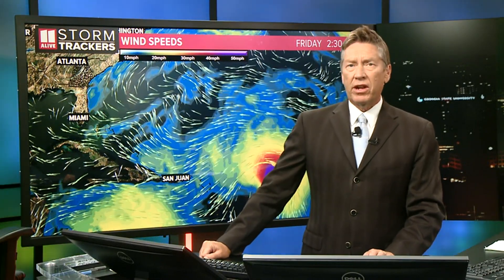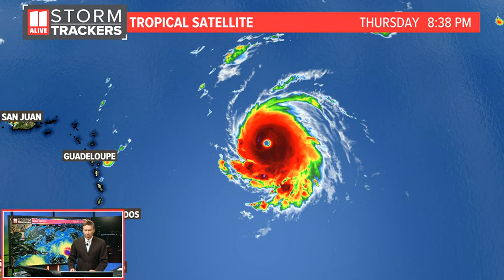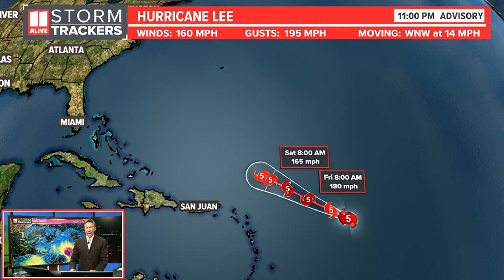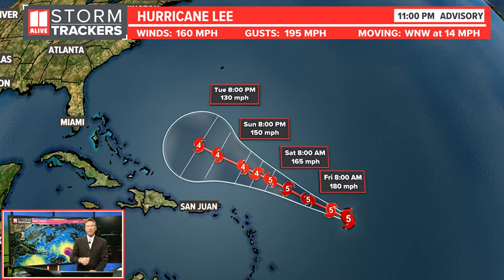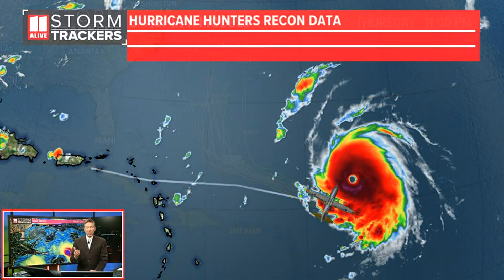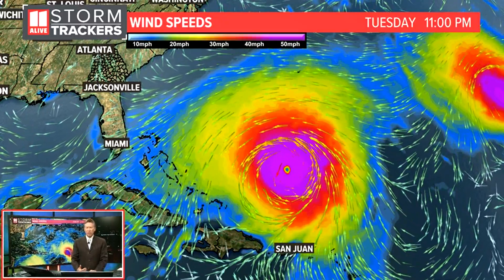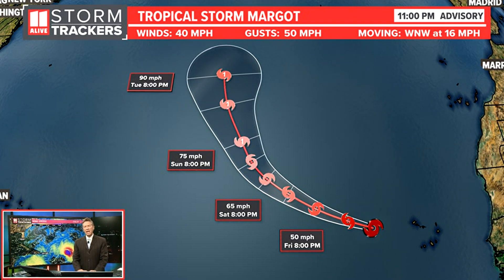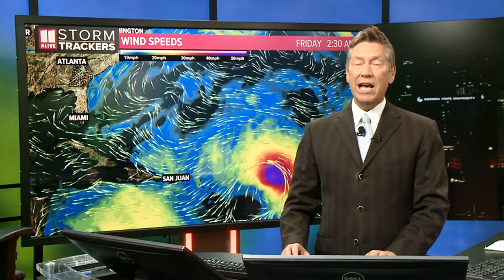Extremely dangerous Hurricane Lee continues to strengthen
Hurricane Lee undergoes rapid intensification.  Now a category 5 hurricane.